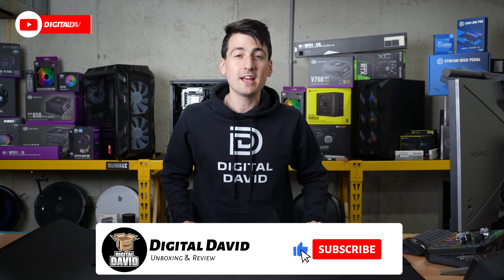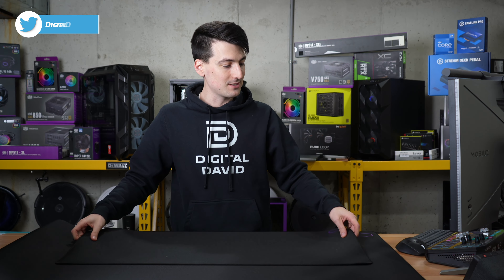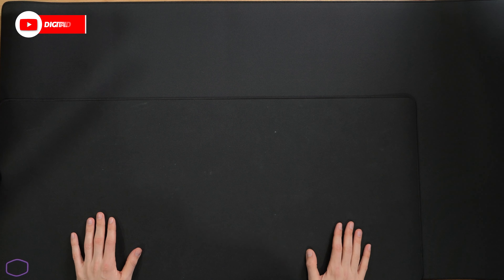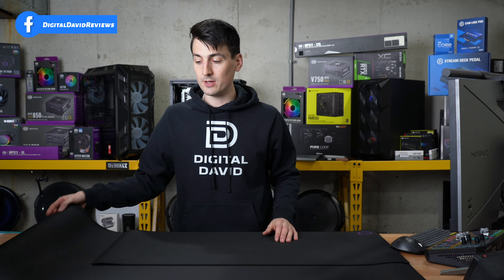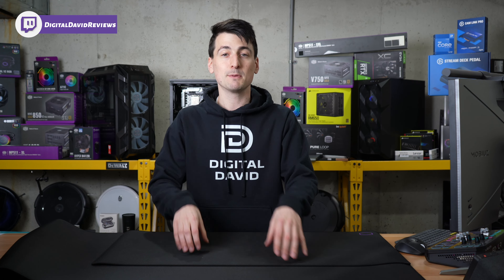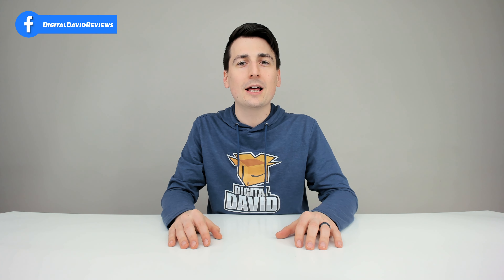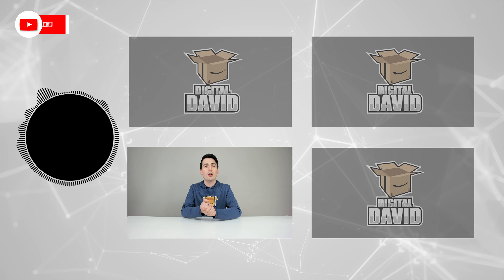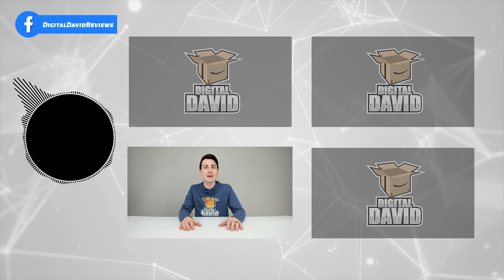Cooler Master MP511 XL vs MP511 XXL Gaming Mouse Pad Comparison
Cooler Master MP511 XL vs MP511 XXL Gaming Mouse Pad
XXL Amazon INTL

Cooler Master MP511 XL Gaming Mouse Pad with Splash-Resistant and Durable Cordura Fabric
VS
Cooler Master MP511 XXL Gaming Mouse Pad with Splash-Resistant and Durable Cordura Fabric

Cooler Master sent me these items but any opinion expressed is strictly my own!